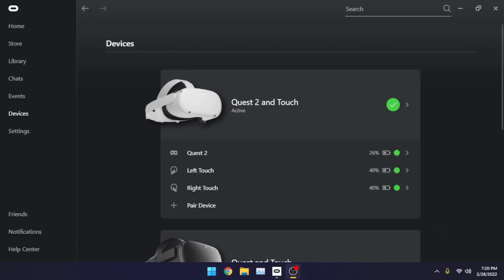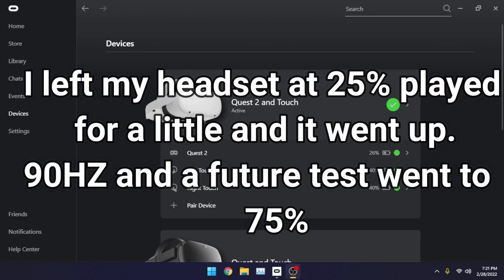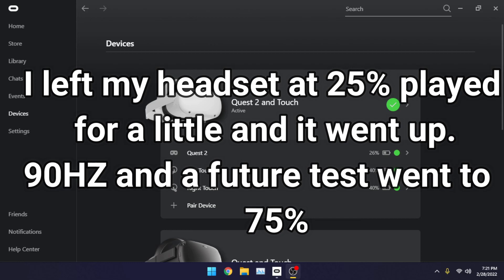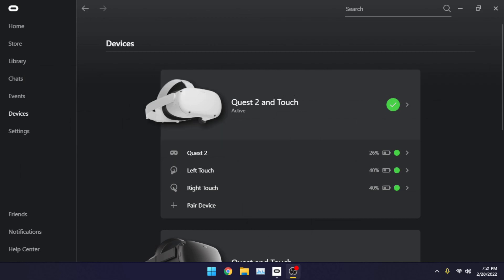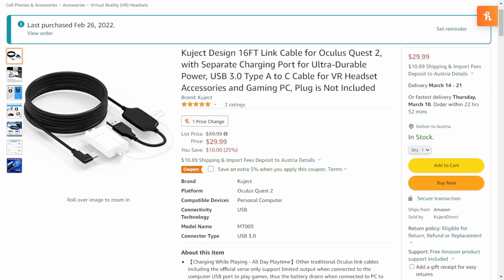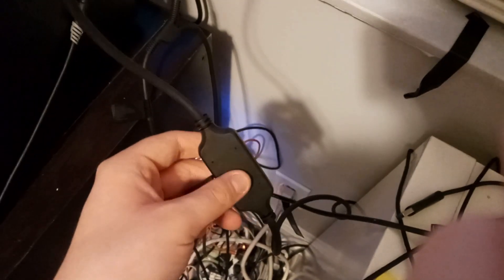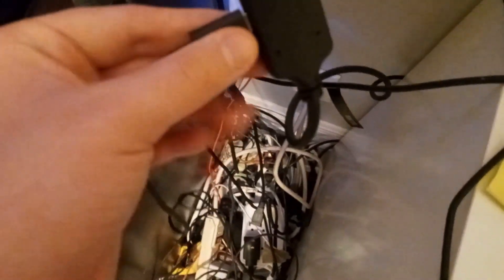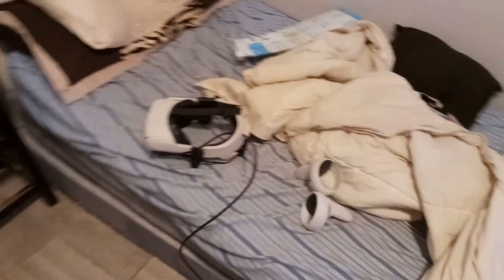How To Charge the Oculus Quest 2 During Oculus Link *READ PINNED COMMENT*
ignore this
How to charge the oculus quest 2 during oculus link